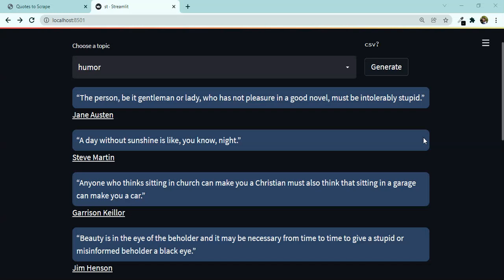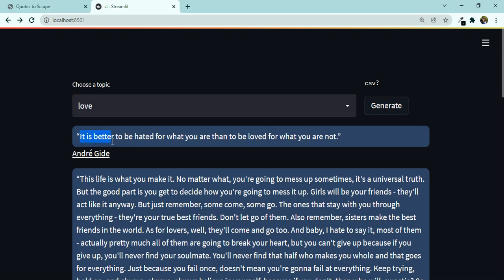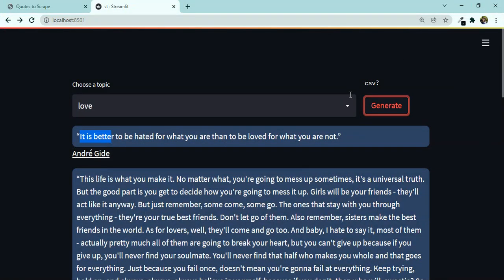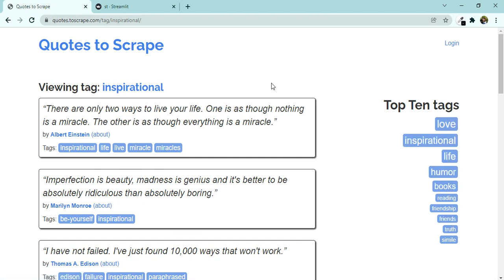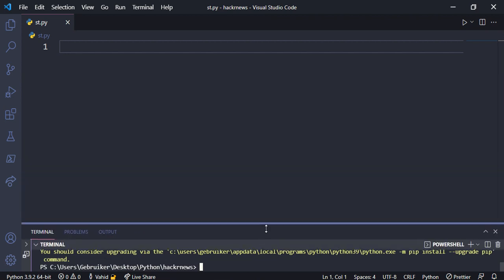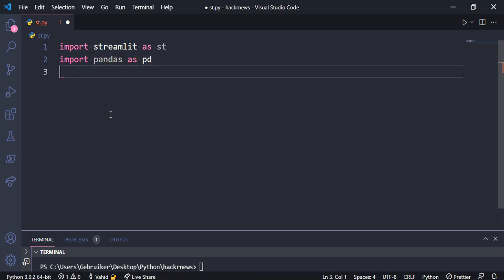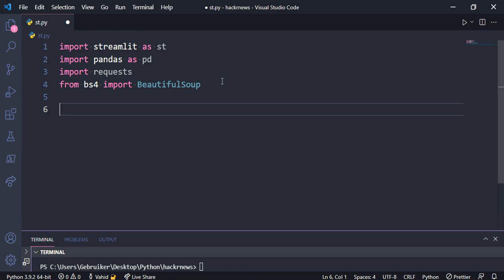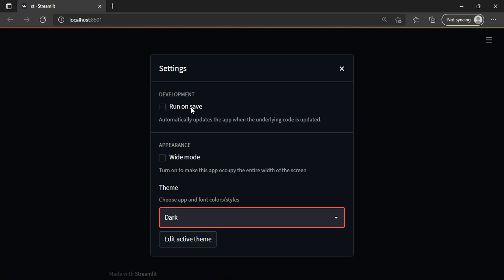Streamlit- Web Scraping Project - to CSV - BeautifulSoup- Pandas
Let's learn about webScraping using BeautifulSoup and Streamlit to scrape a quotes website. We will export the results to a CSv file using Pandas! Great beginner web scraping tutorial.